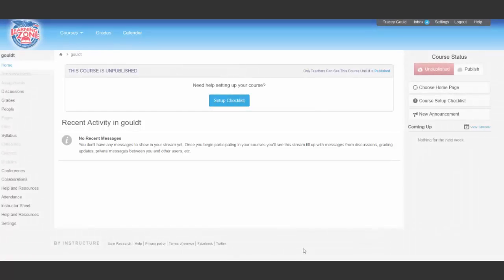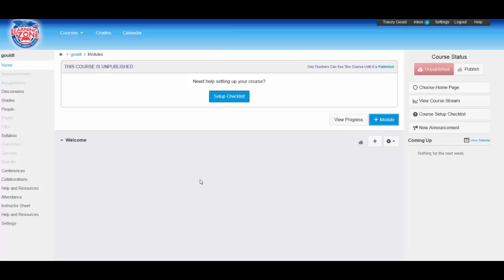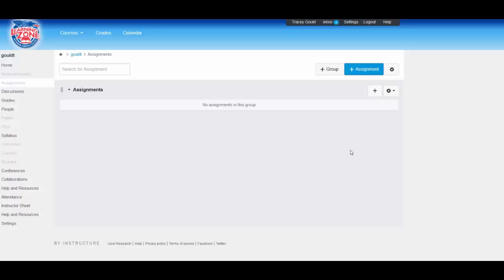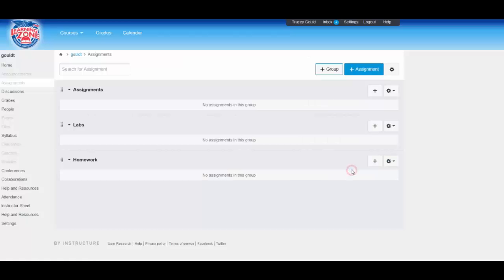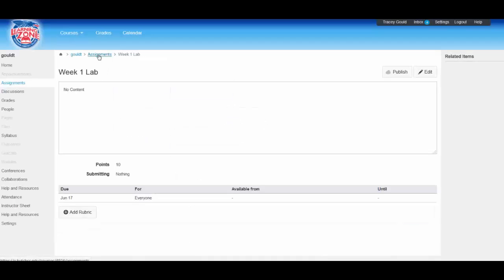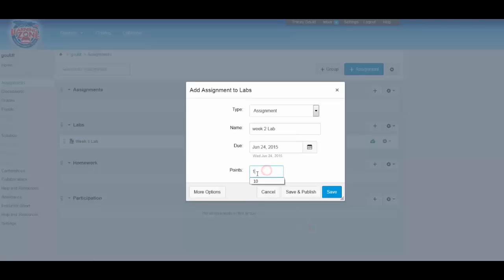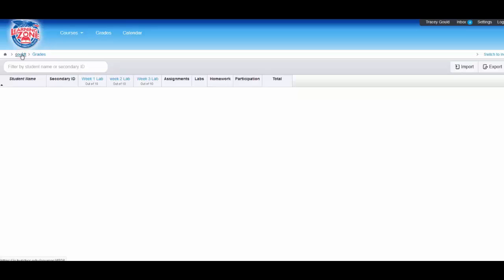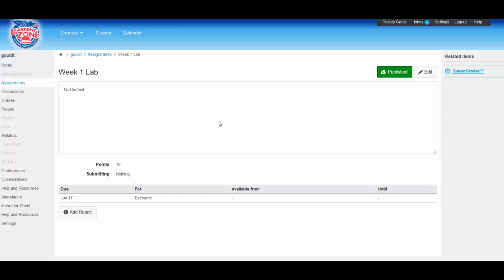Creating a Gradebook in LearningZone for Web-Supprted Courses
Learn how to create assignments in LearningZone that will generate a gradebook for a web-supported course, even if students are submitting their work in class.